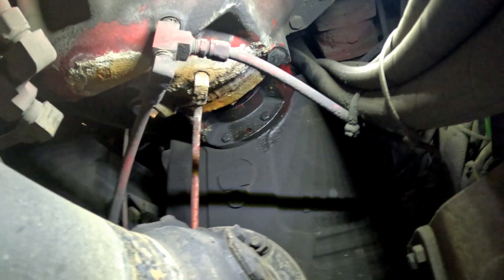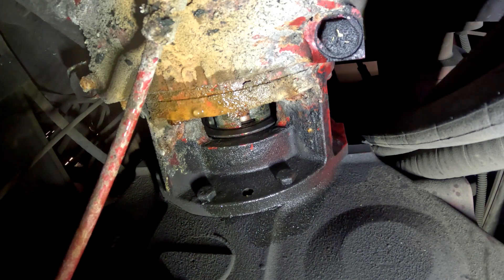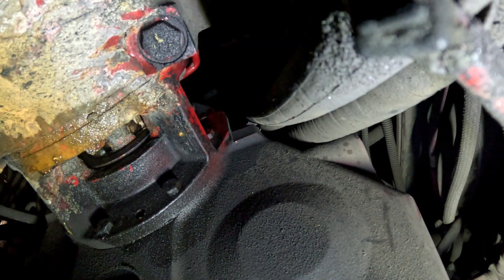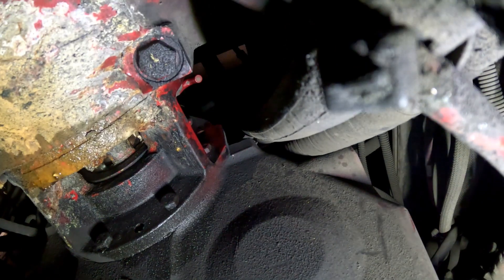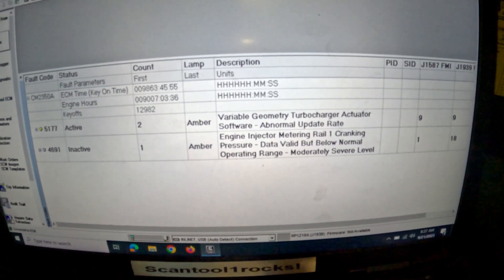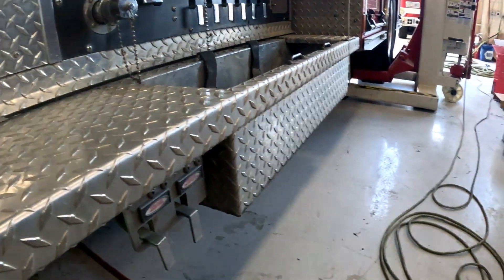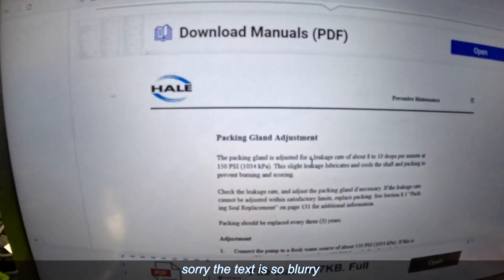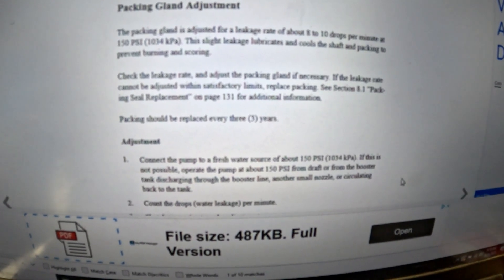hale pump packing adjustment. qmax150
i go through pump packing adjustment process.